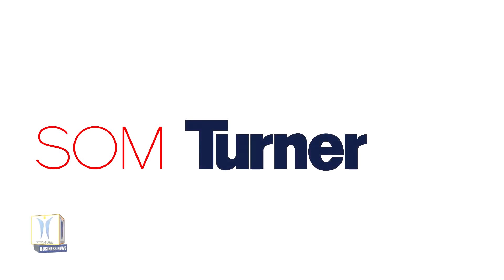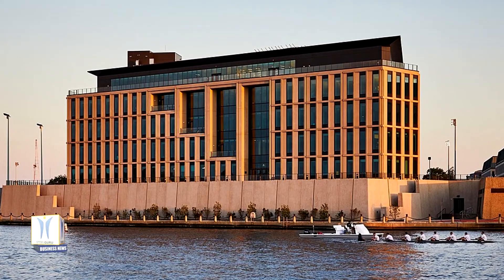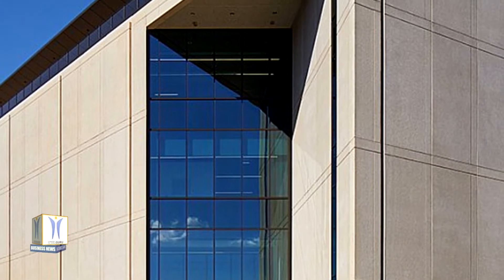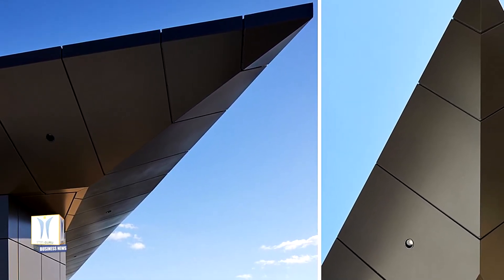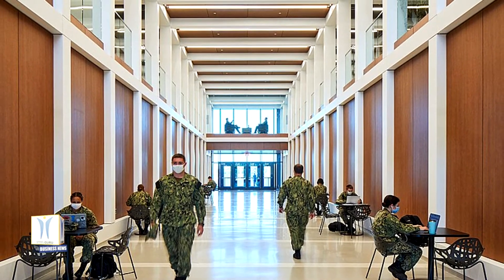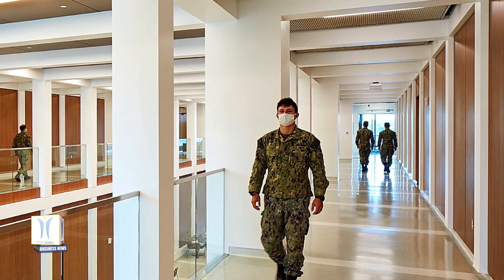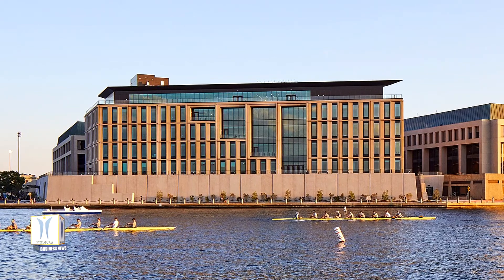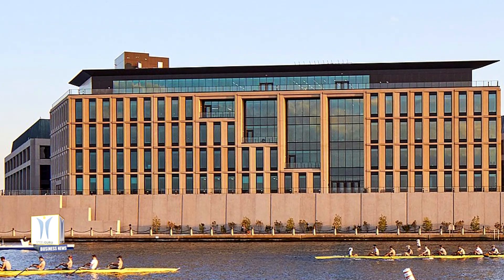US Naval Academy Cyber Studies Building Hopper Hall Opens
Skidmore, Owings & Merrill, Turner Construction Company and the United States Naval Academy are celebrating the completion and opening of the USNA Cyber Studies Building Hopper Hall on October 15, 2020. The facility, a design-build project led by Turner and designed by SOM, is the first building at a US military academy dedicated to the study of cyber security. Named for Rear Admiral Grace Hopper, a pioneer in computer science and one of the original developers of the world’s first commercial electronic computer, the building is the first academic structure named after a woman at a major US service academy. It signifies a major step forward in the evolution of the US military, almost five decades after the last academic structure was erected at USNA, Hopper Hall advances a rapidly modernizing curriculum, one that will foster the next generation of military leadership.

The USNA campus is home to a diverse range of architectural styles, from Beaux-Arts to modernism. The site of Hopper Hall, at the edge of Isherwood Terrace along the Severn River, is located among the modernist Nimitz Library and Rickover Hall. The new building’s architecture is inspired by its neighbors, both in its massing and its materiality. Hopper Hall features a horizontal massing and a regular grid of punched windows that resemble the designs of the adjacent buildings, and its precast concrete facade echoes the color and texture of the stone and concrete surrounding Isherwood Terrace.
On the ground floor, Hopper Hall extends Isherwood Terrace into a two-story, 6,000-square-foot communal space called the “Bridge.” This informal lobby can transition into an event hall for exhibitions, presentations, and other ceremonies. The space begins at the building’s entrance and ends near an outdoor staircase leading to the waterfront, and it is aligned with the center of the terrace. This alignment, coupled with a full-height curtain wall on both ends, preserves historic views of the water.

Hopper Hall houses four departments within the cyber security discipline: Cyber Science, Computer Science, Electrical and Computer Engineering, and Weapons Robotics Controls. Approximately 70 percent of the six-story building is utilized for instruction and research within these departments, with a combined 68 classrooms, seminar spaces, laboratories, and research facilities. These rooms are supplemented by faculty offices, as well as a cafe and a multitude of additional spaces that bolster education in both cyber security and other USNA curricula.

The building includes a power studio lab, a green energy lab, an optics lab, an anechoic chamber, and an auditorium beside the faculty offices. It also augments the Robotics and Control Engineering major with an aerial robotics testing facility and, on the top level, an observatory serves as a valuable new resource for coursework in physics and other majors. On the ground level, two aquatic testing facilities the Surface and Underwater Robotics Facility and the Shared Waterfront Activities Lab are equipped with highly advanced technology, including sand filtration, sanitizing systems, video-capturing equipment, a three-dimensional motion-tracking system, and a monorail capable of lifting submersible vehicles weighing up to two tons.

The architecture also targets LEED Silver certification, primarily by optimizing air quality, water use, energy performance, its window-to-wall ratio, and in its resiliency measures. The building’s resiliency features navigate the technical challenges of the site: Hopper Hall lies on reclaimed land within the 100-year floodplain. As a perimeter building, it had to be blast-resistant and floodproof, and incorporate a programmatic resiliency. This resiliency is achieved, in part, through the building’s stacking, in which the aquatic-based labs are located in the base of the building, where the facade is most solid, while the data labs, faculty offices, and instructional and event spaces are housed on the higher floors.